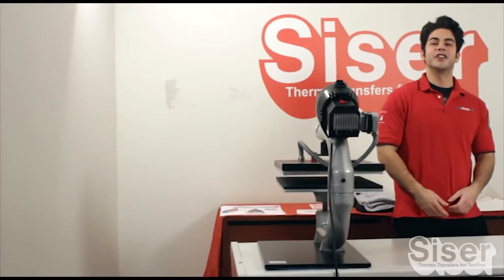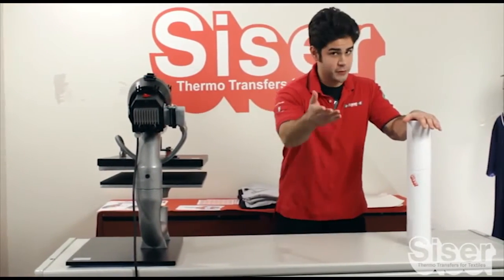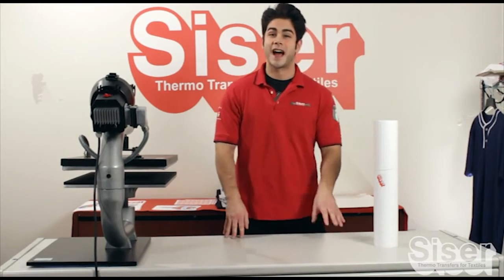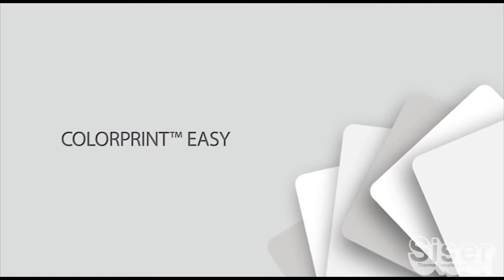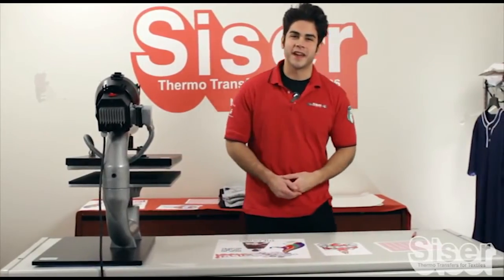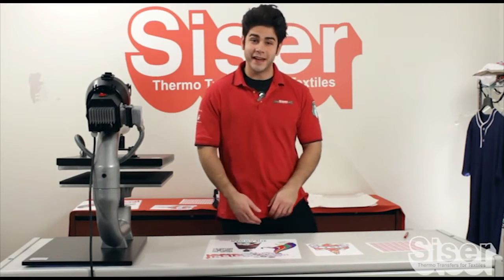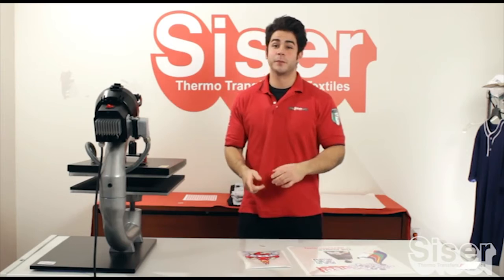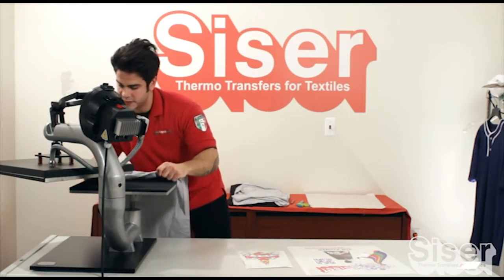How To Weed, Mask and Apply ColorPrint Easy